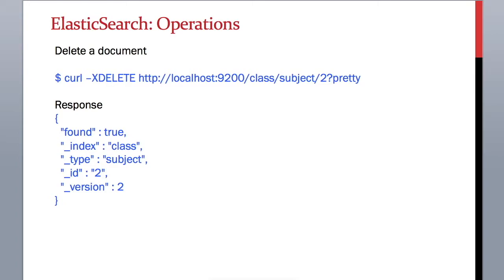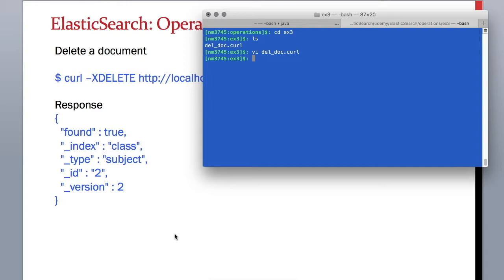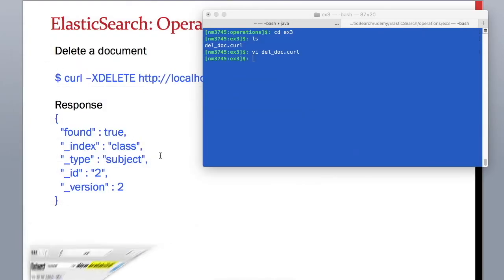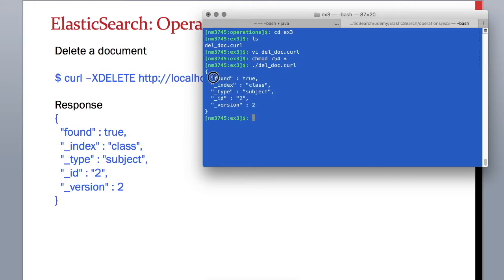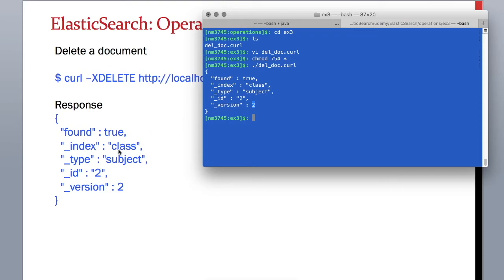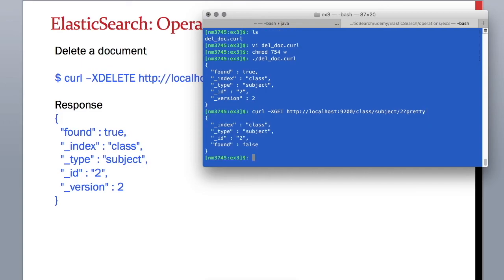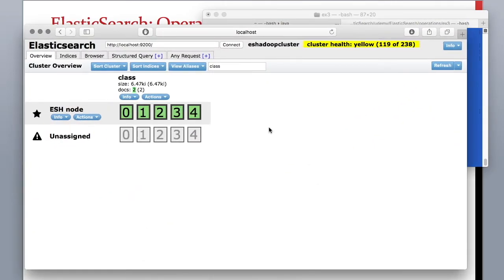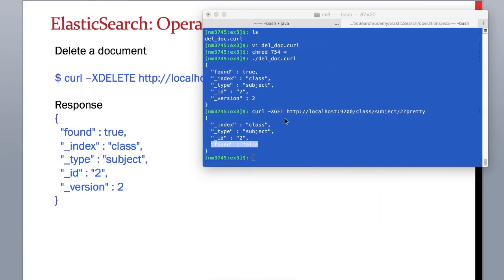4.11 ElasticSearch Training - Running a Delete Operation